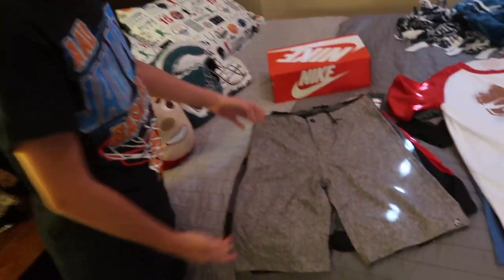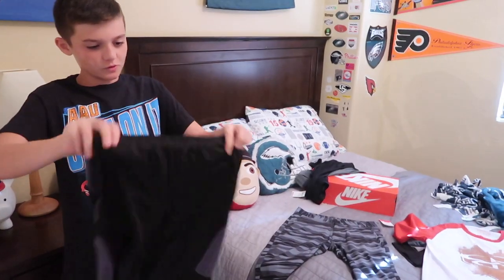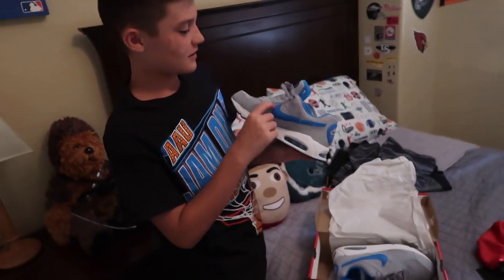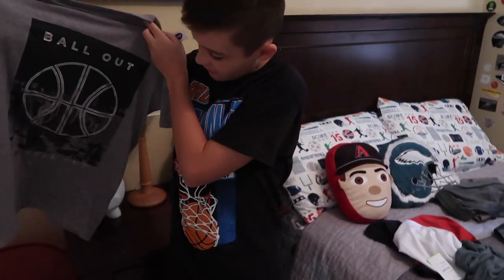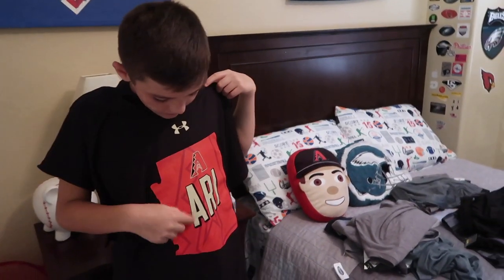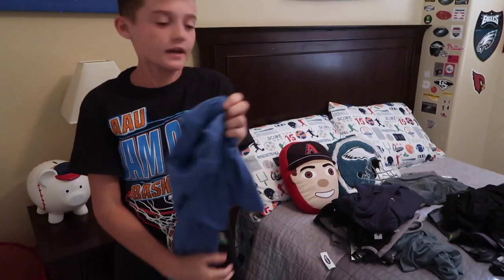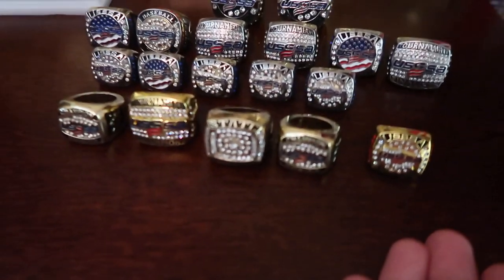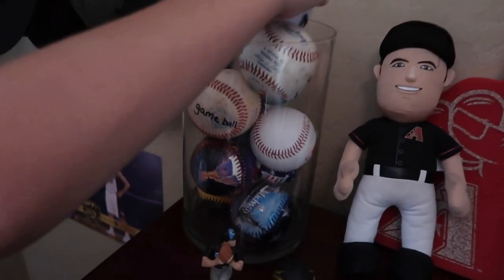Back to School Clothes Haul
We have another quick bonus back to school Bevo Adventure!!! Mason shows off his back to school clothes, his baseball championship rings and trophies, plus he gives a quick room tour!